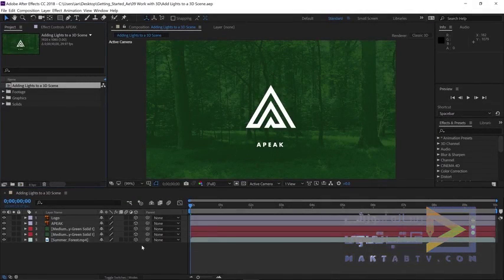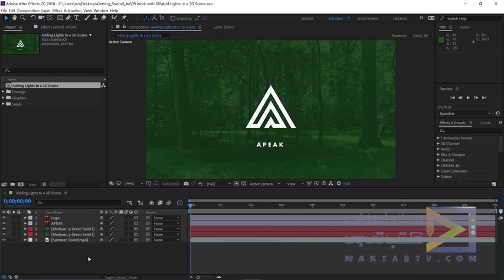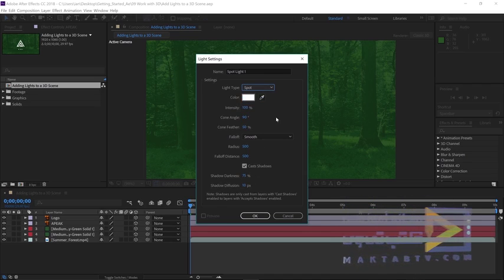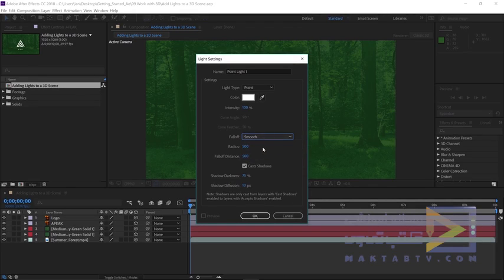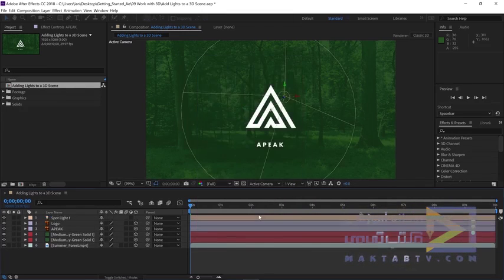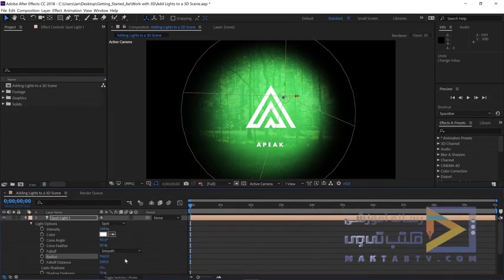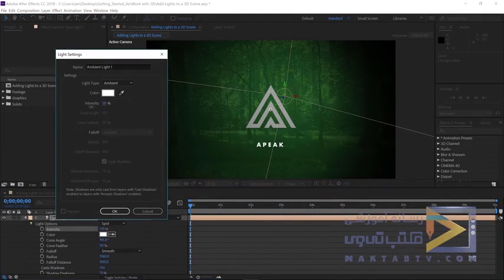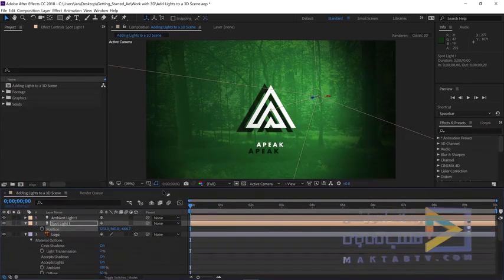آموزش افتر افکت | بخش سیزدهم | کار با 3D در افترافکت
در این آموزش افترافکت ، این آموزش ها به شما آموزش می دهد که چگونه با 3D در ترکیب ها کار کنید و کار کنید. در مورد رندرهای مختلف موجود در After Effects، نحوه فعال سازی 3D در یک لایه را برای قرار دادن لایه های 2D در فضای 3D و نحوه اضافه کردن نور به یک ترکیب با لایه های 3D یاد بگیرید. پس چگونه برای ایجاد و کار با 3D در کامپوزیشن را یاد بگیرید. ازتون دعوت میکنم تا انتهای این آموزش افترافکت با مکتب تی وی همراه باشید.برای مشاهده ادامه آموزش به مراجعه نمایید